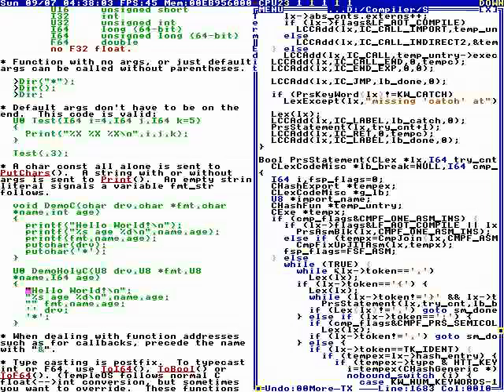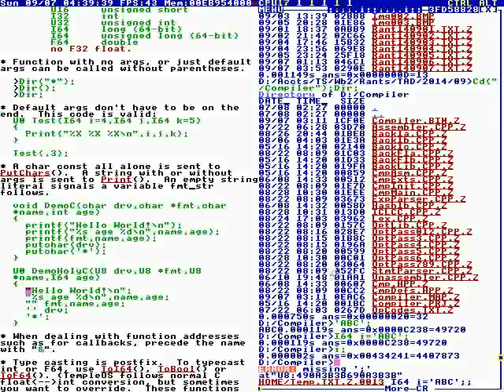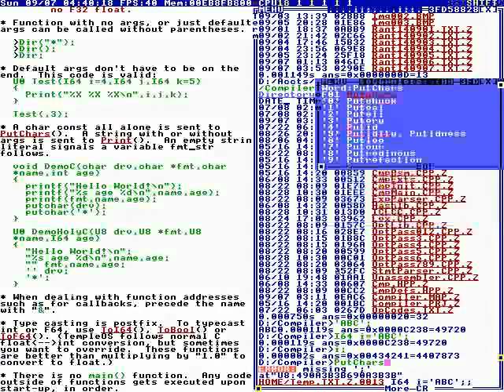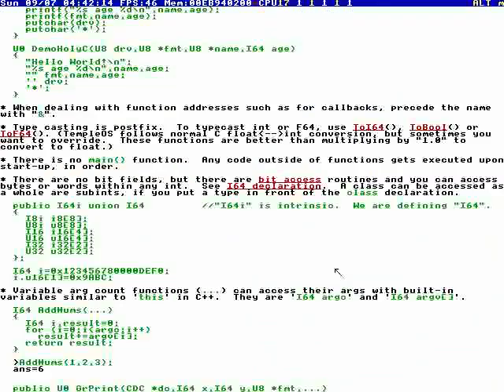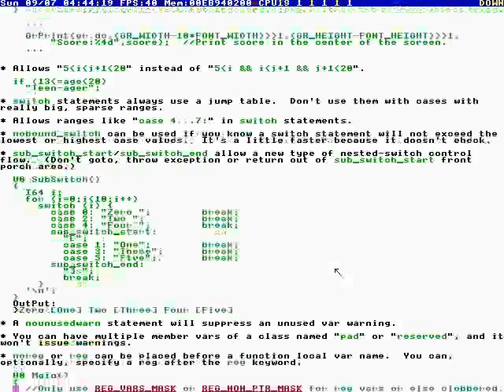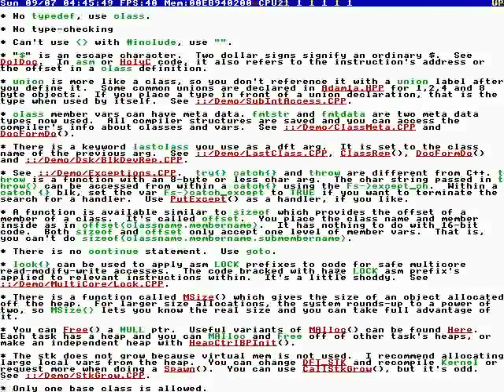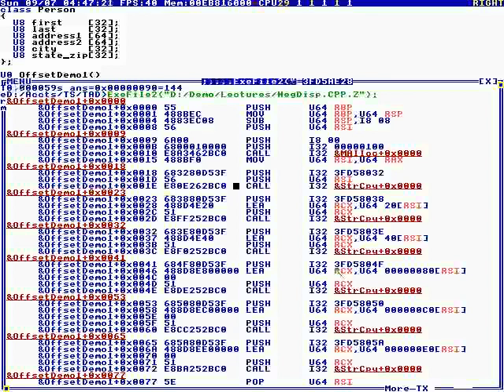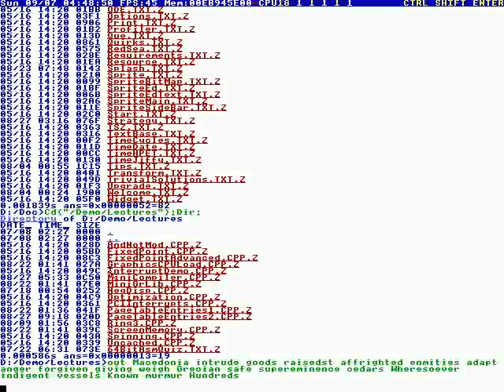204 - Why Is This Called TempleOS? (TempleOS) [2014]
Full File Name: 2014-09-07T00:02:00+00:00 - TempleOS - HolyC (5gfoDHycEi0).mp4